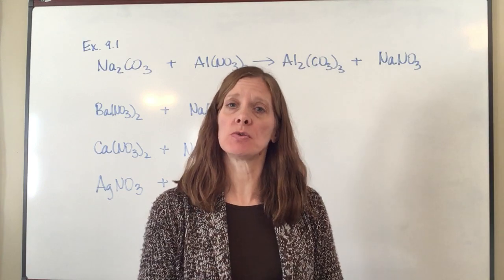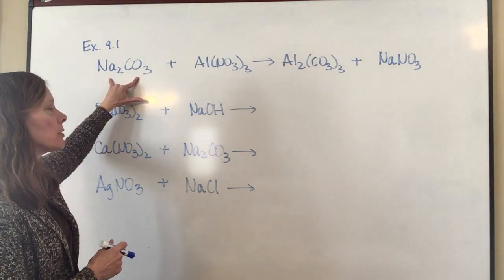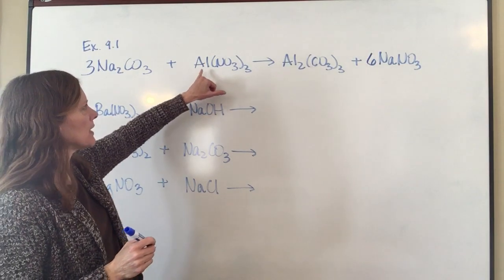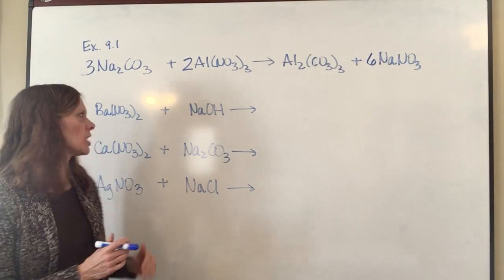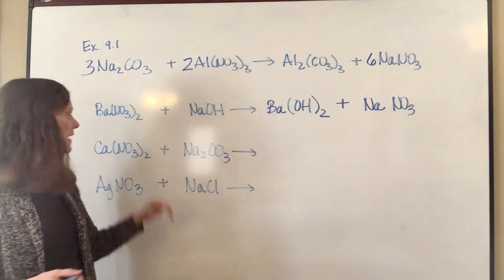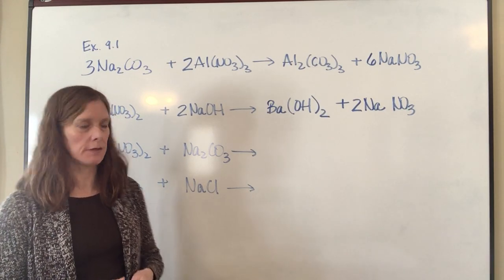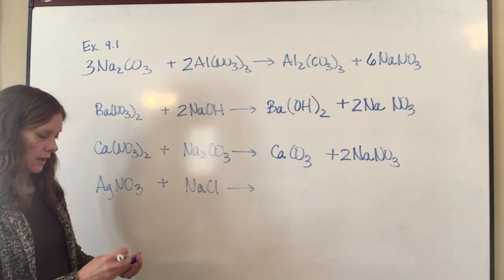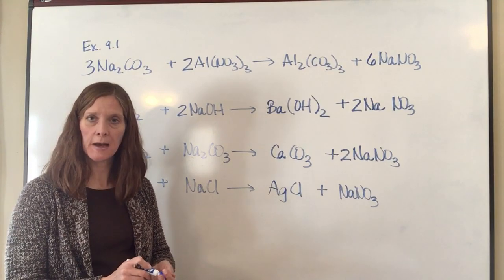Chemistry Chapter 9 #3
We will see a shortcut to balancing double displacement reactions containing polyatomic ions.